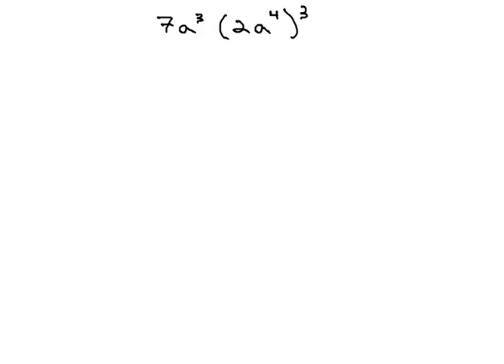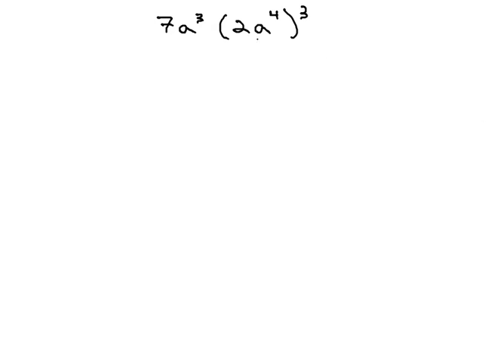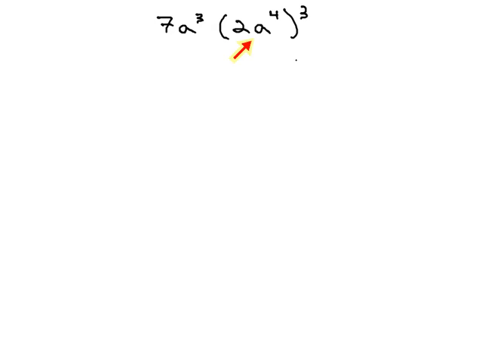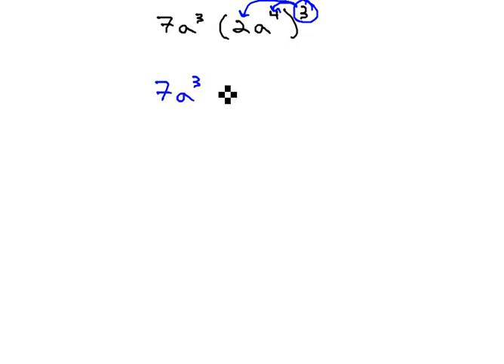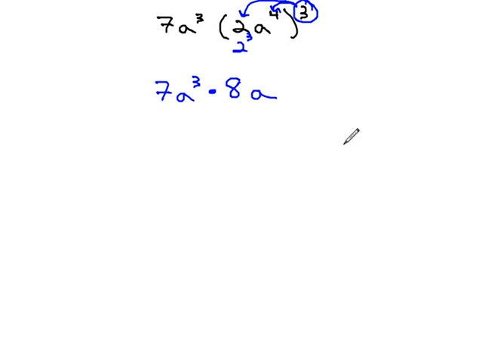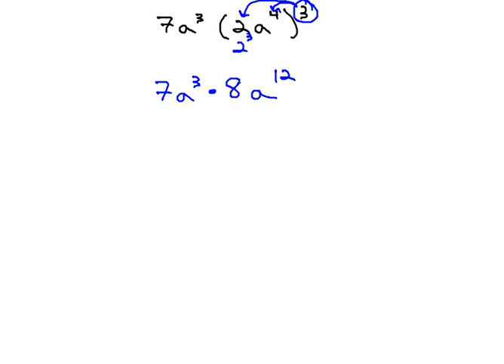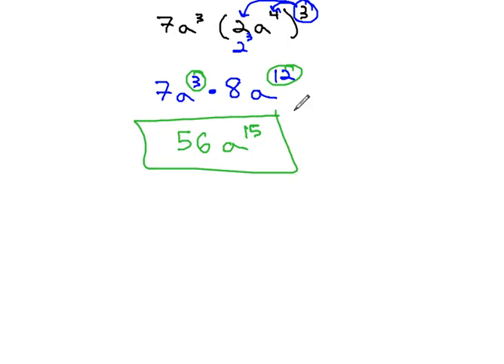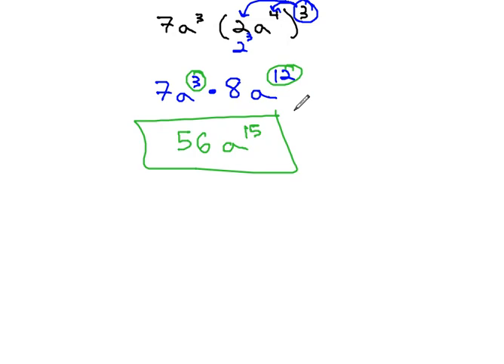Exponent Properties - Power/Product Rules